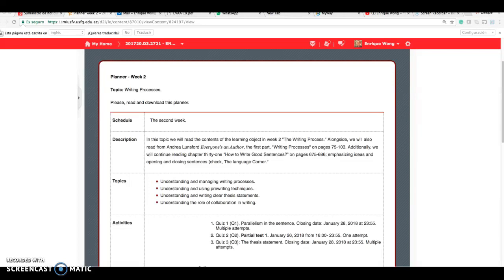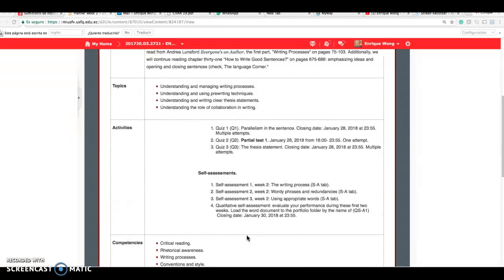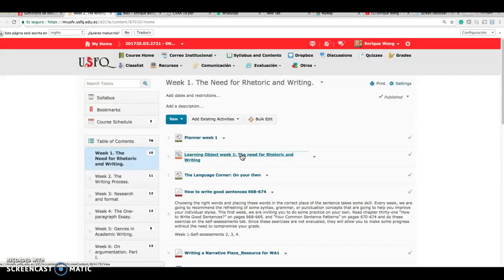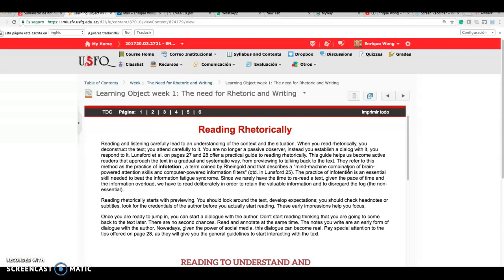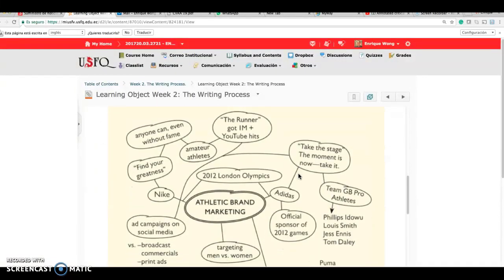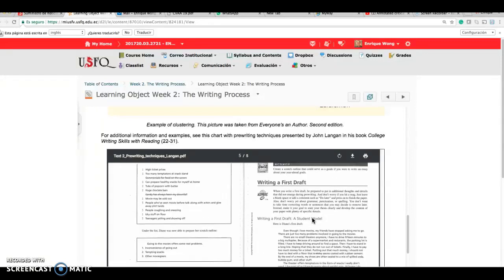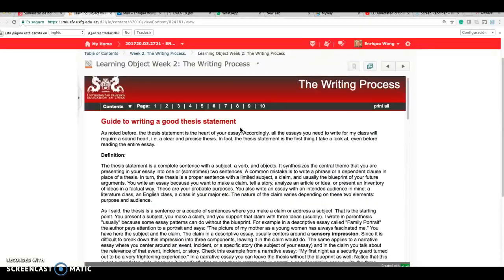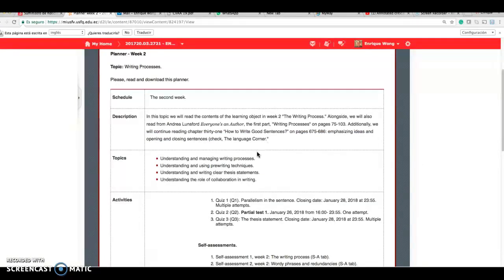Week 2, introductory video.